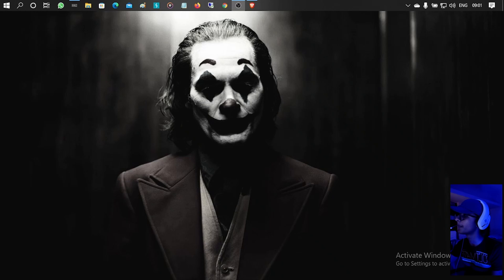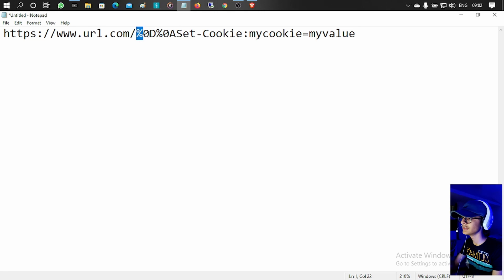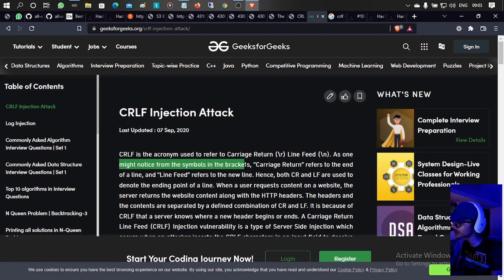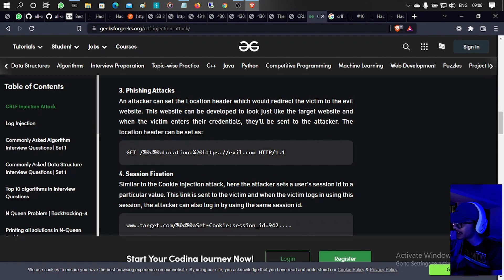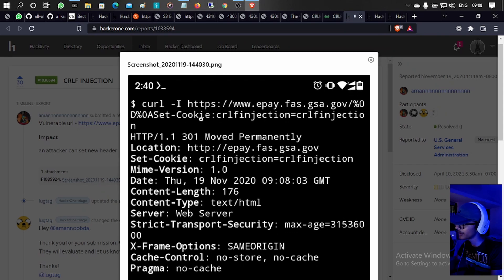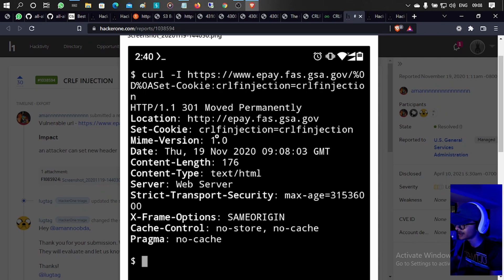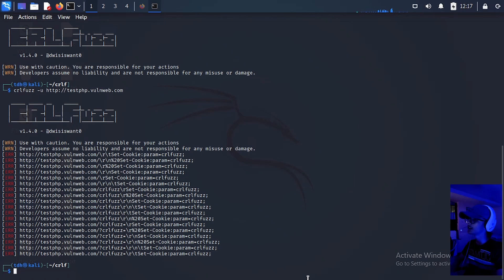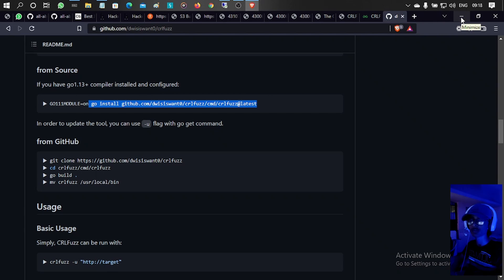What is CRLF Injection | all about CRLF Injection | BUG BOUNTY #15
Hey there,

Topic Covered:
1. bug bounty course
2. CRLF
3. bug hunting
4. what is CRLF inection
5. exploit
6. find bugs
7. how to find bugs
8. web pentesting
9. penetration testing
10. bugs
11. poc
12. bug hunter
13. complete bug hunt